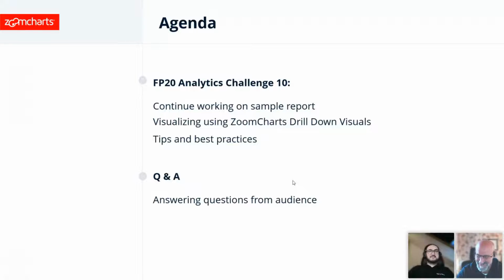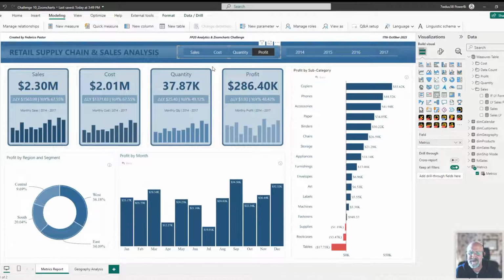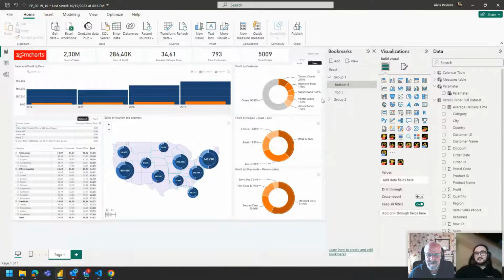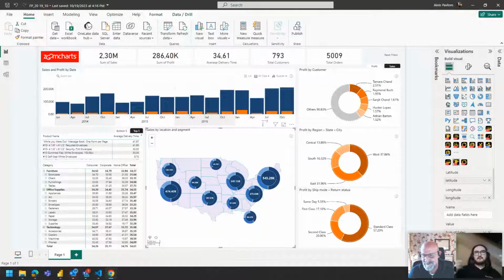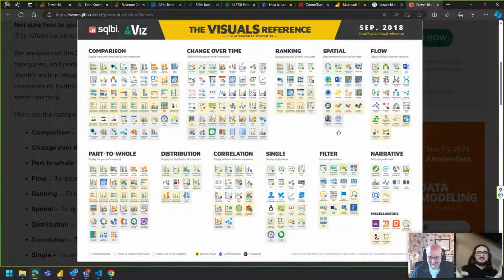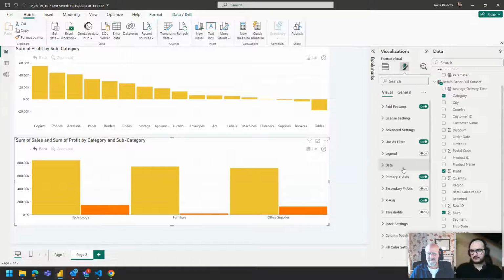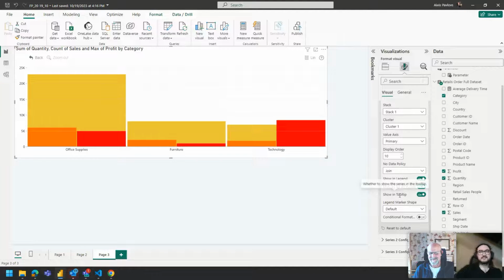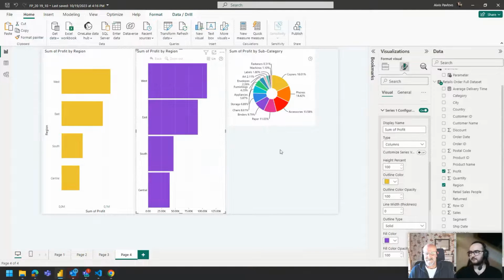Workshop: Tackling FP20 Analytics Challenge 10 with ZoomCharts | Part 2